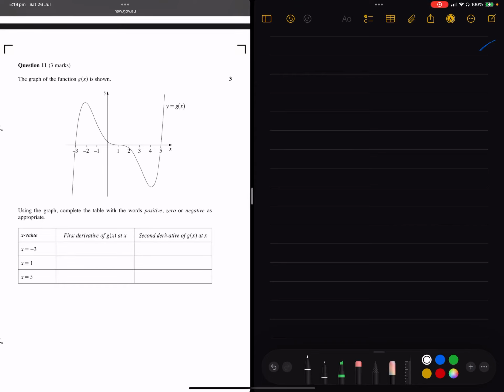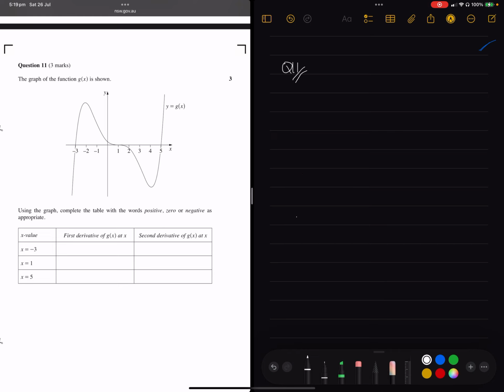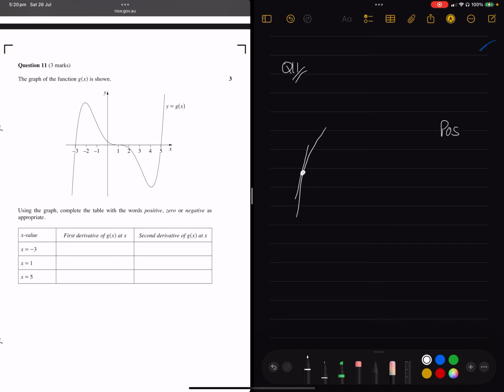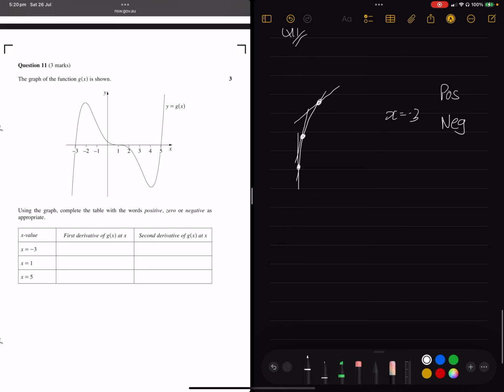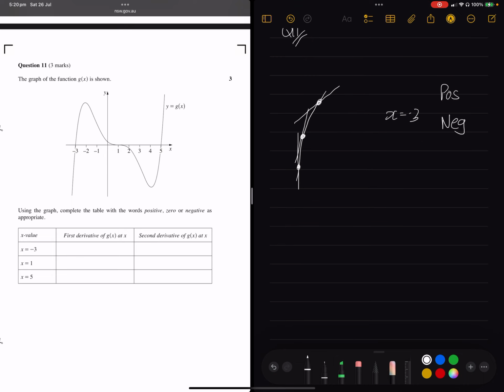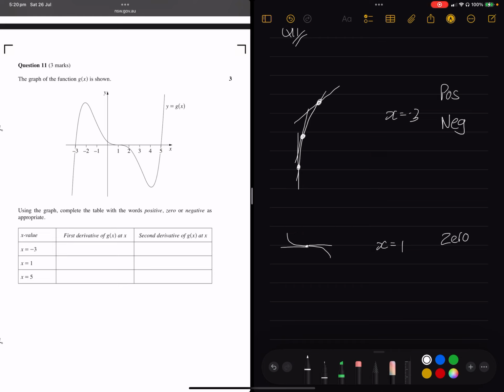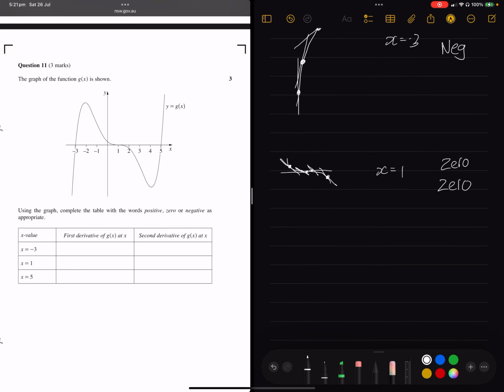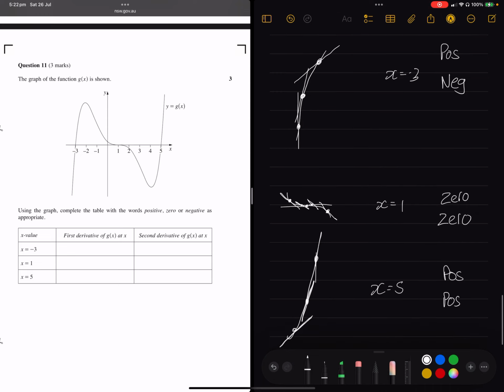2024 HSC Mathematics Advanced/2 Unit Paper Q11 Solution